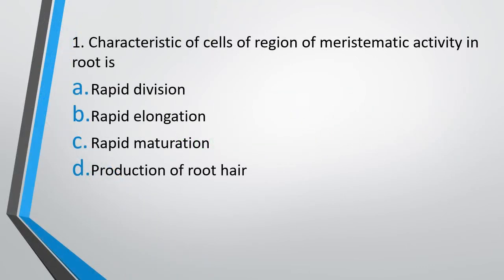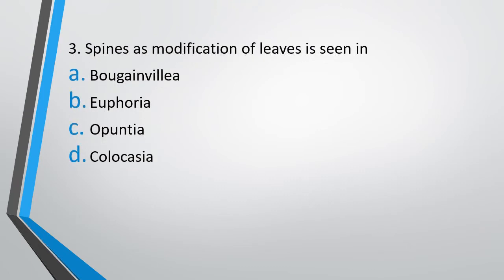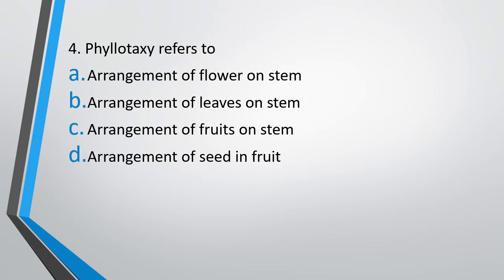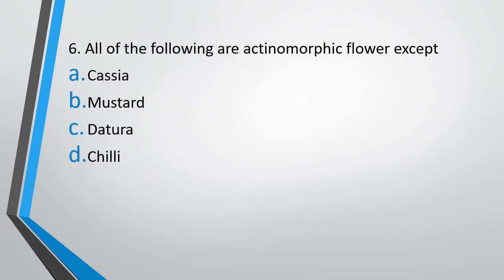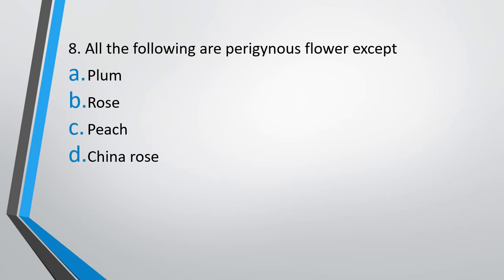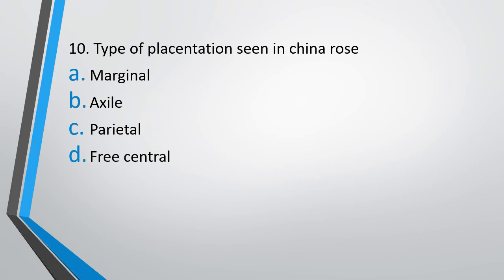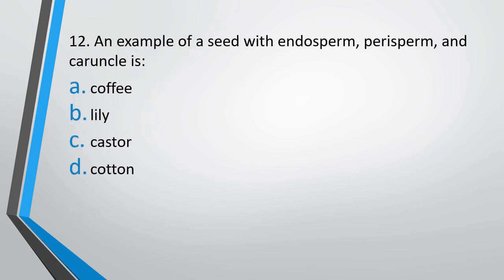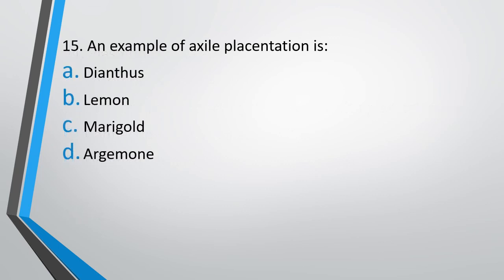NEET 2022 Daily MCQs Practice (5 October)- Morphology of Flowering plant